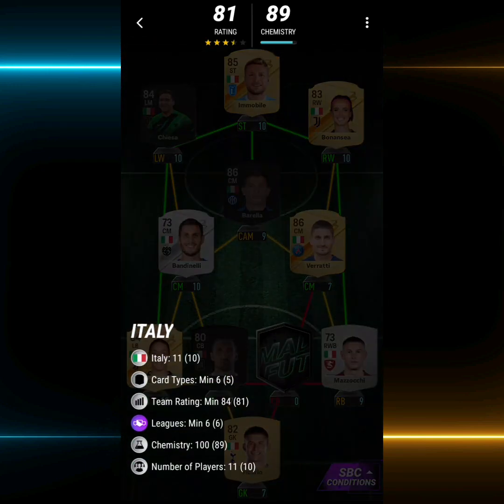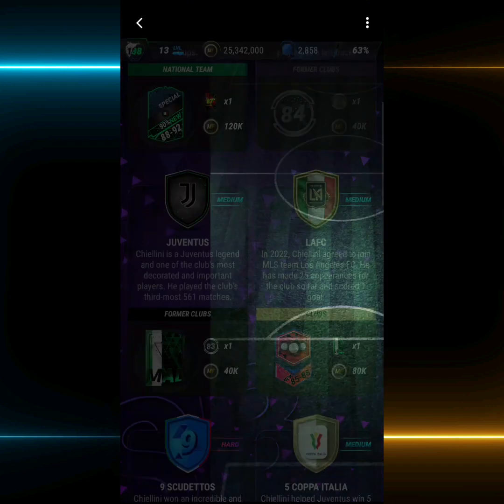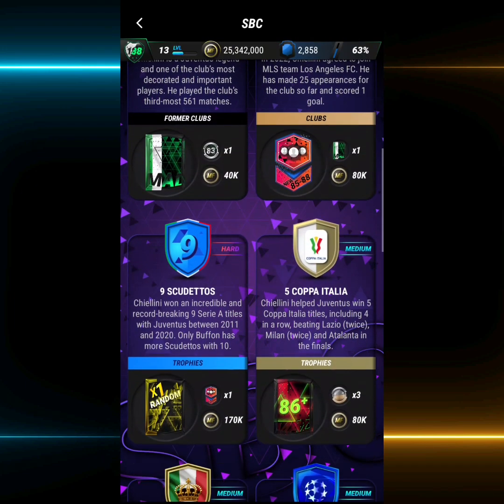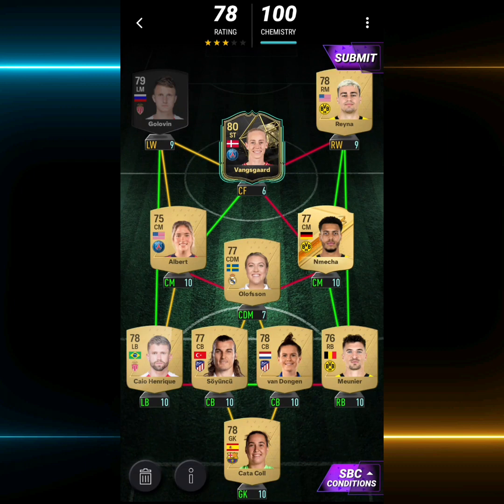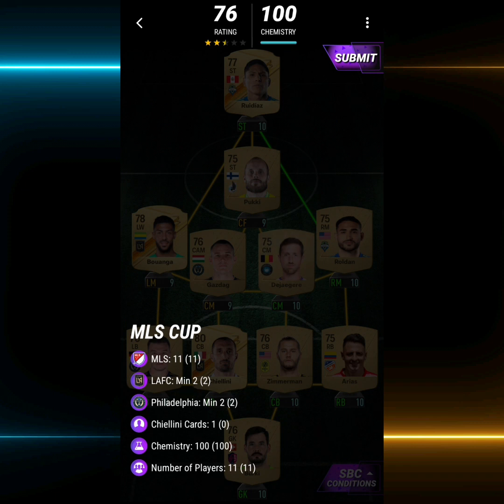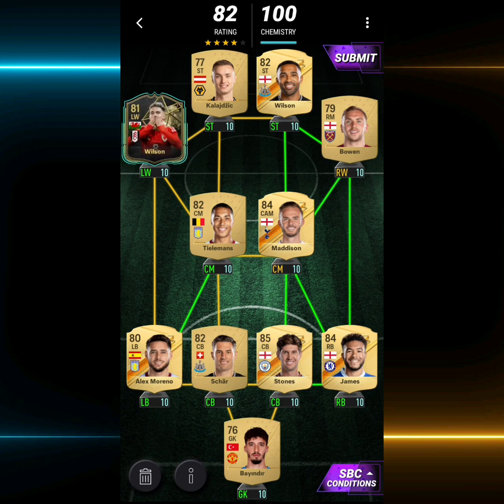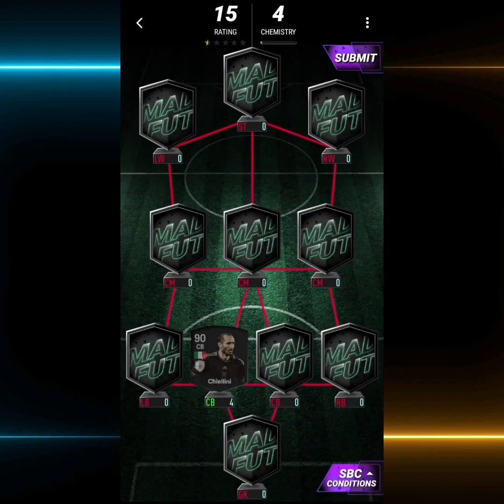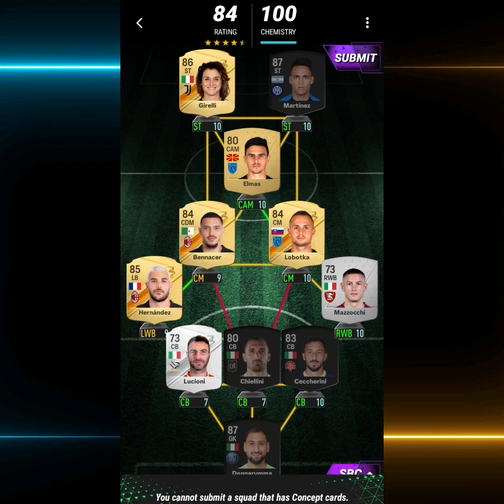GIORGIO CHIELLINI SBC | ALL 15 SBC SOLUTIONS | Madfut 24 Sbc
About Today's Video:
We take a look at how to complete all 15 sbcs of the giorgio chiellini sbc group in madfut 24 in the easiest and cheapest way possible.

Leave suggestions for more mini games at My Instagram If you need any kind of help or wanna trade plz let me know In the comments down below Or dm me @pb_433_solutions Please leave a like , share subscribe to the channel

Topics covered :

1. Madfut 24
2. Madfut 24 bot trades
3. Madfut 24 sbc
4. Madfut 24 glitch
5. Madfut 24 mod apk
6. Madfut 24 hack
7. Madfut 24 sbc solution
8. Madfut 24 mod
9. Madfut 24 higher lower
10. Madfut 24 release date
11. Madfut 24 download
12. Madfut 23 mod apk
13. Madfut 23
14. Madfut 23 Mod
15. Madfut 23 Bot Trades
16. Madfut 23 glitch
17. Madfut 23 hack